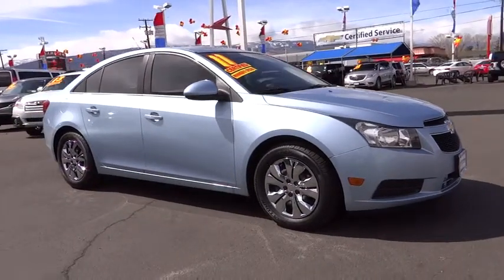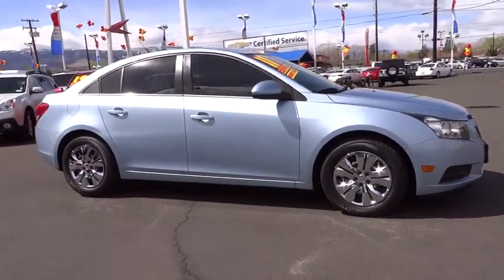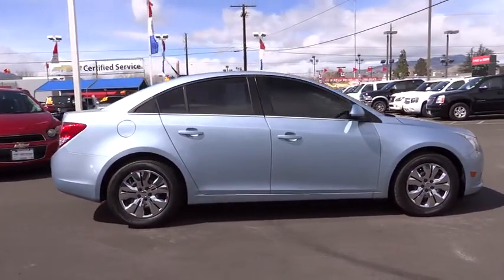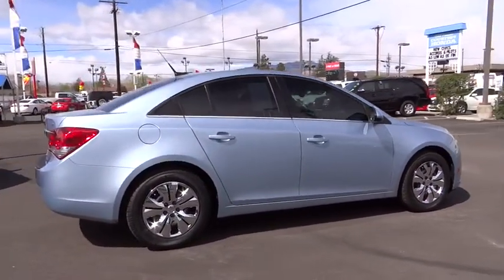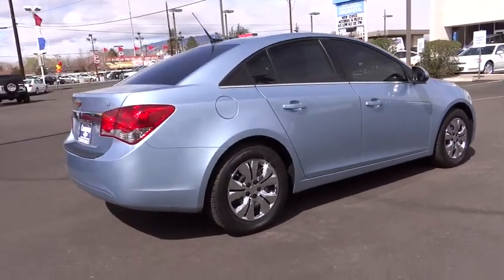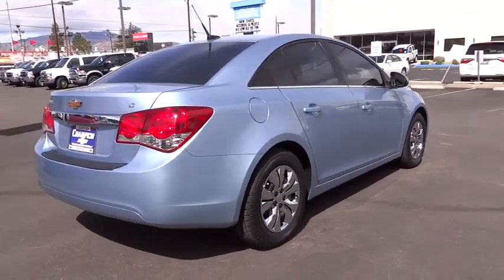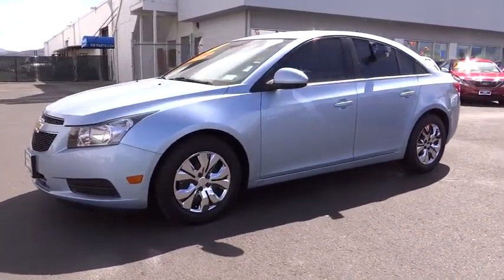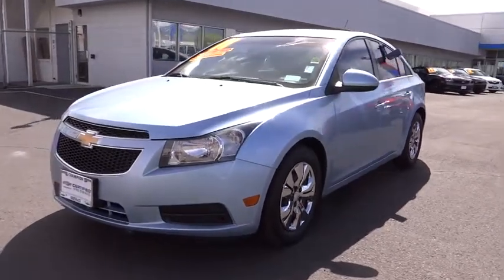2011 Chevrolet Cruze Carson City, Reno, Yerington, Northern Nevada, Elko, NV 15-0161A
2011 Chevrolet Cruze